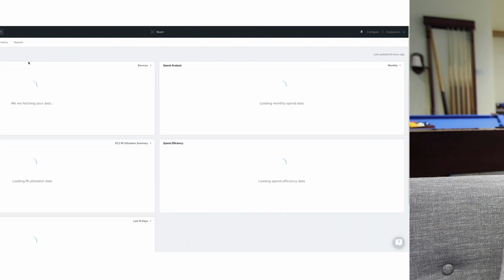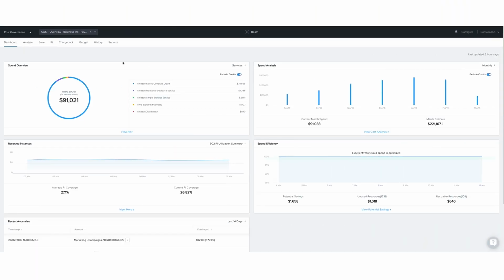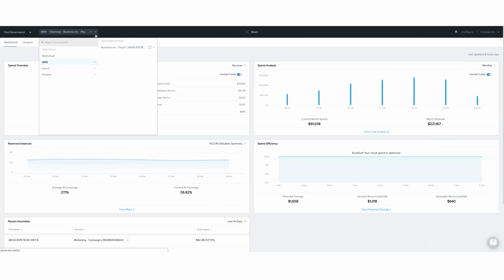Why Nutanix Beam for Cloud Cost Optimization?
Beam provides deep visibility and unparalleled insights into the spend in your multi-cloud environment.